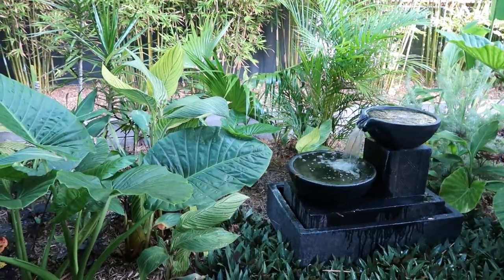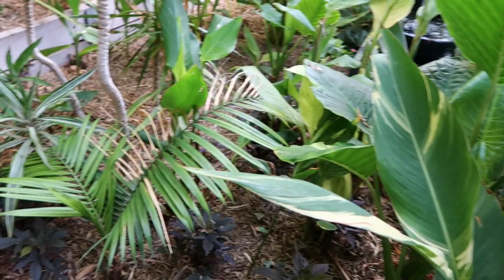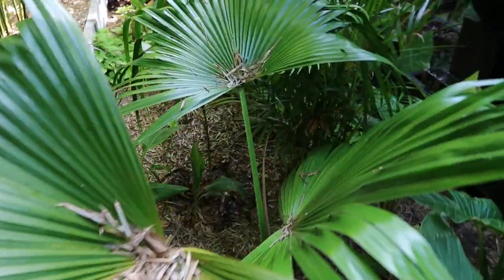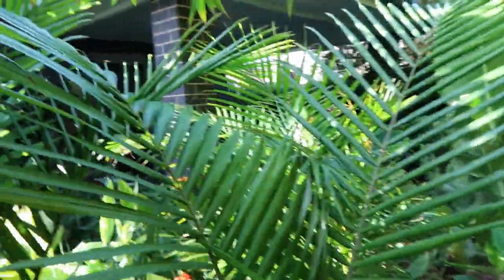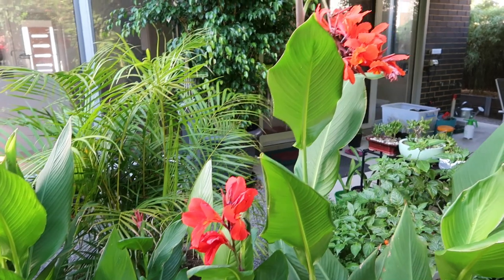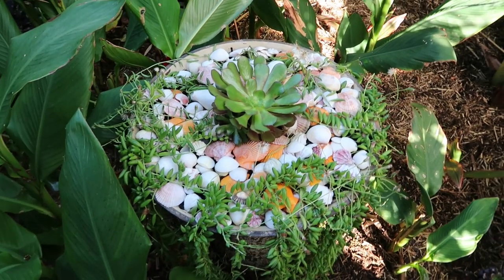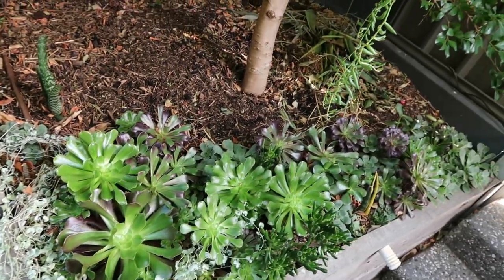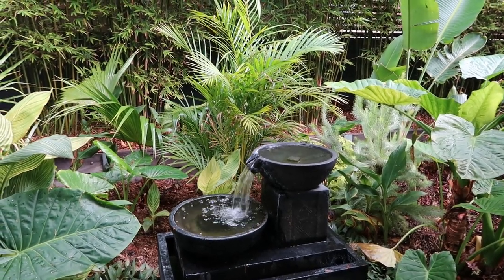My Tropical Style Back Garden Tour Autumn - Fall 2020 (Adelaide Australia)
A walk through garden tour of the plants in my tropical style back garden late Autumn - Fall. I live in Adelaide in South Australia.  Our climate is Mediterranean with very dry and hot summers and cool winters making this quite challenging for growing tropical style plants.